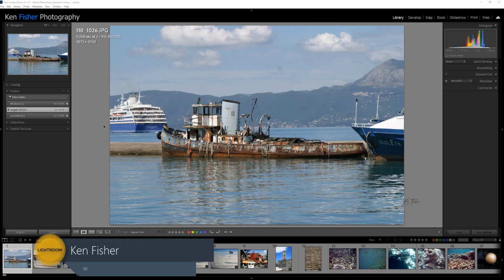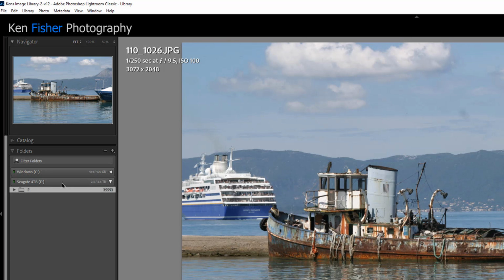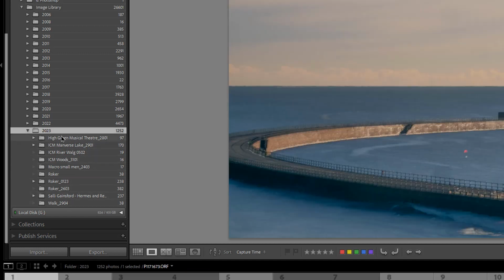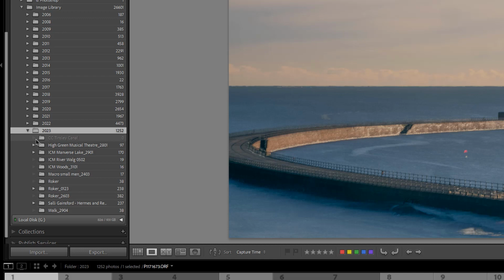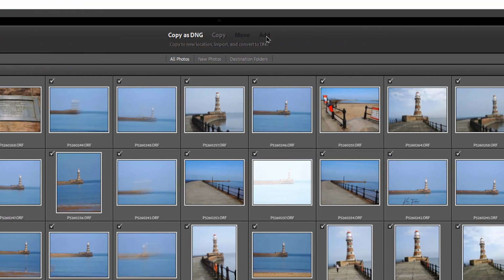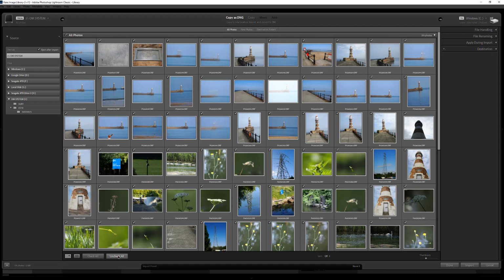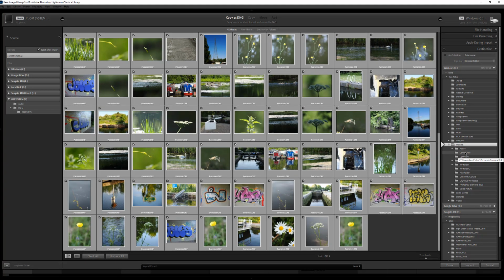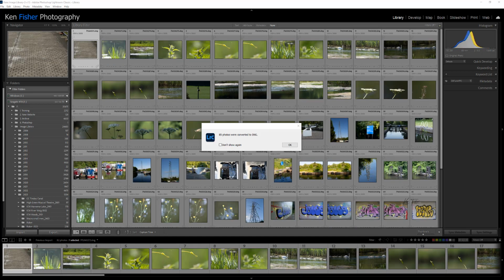Importing from a Memory Card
In this video I show you my favourite method of importing images from a memory card.